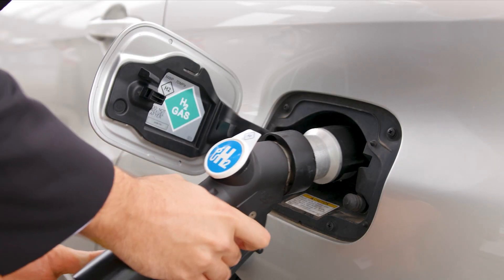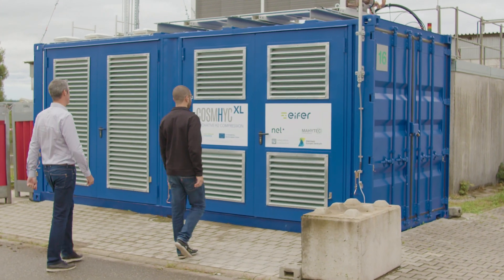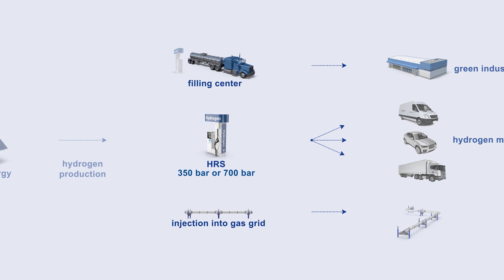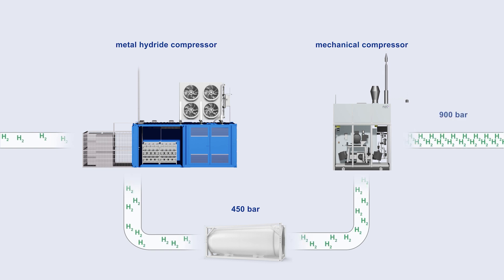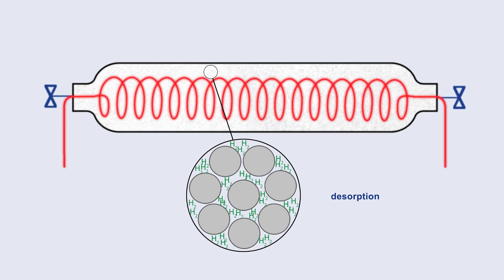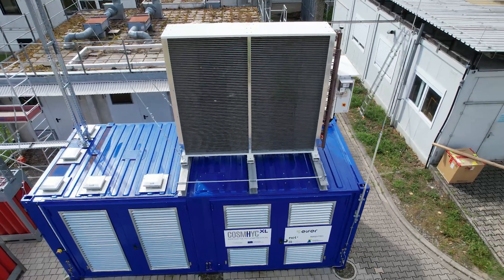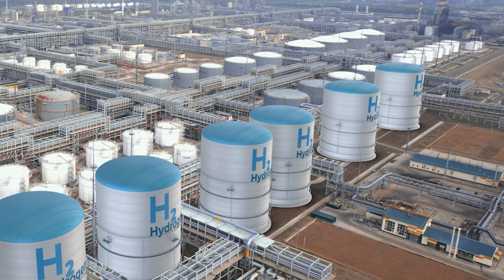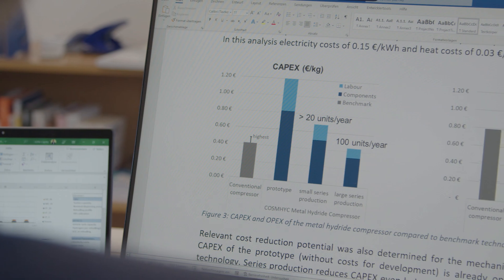COSMHYC XL - Scaling up hydrogen compression for the biggest players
COSMHYC XL is a Horizon 2020 research and innovation project, funded by the Clean Hydrogen Partnership of the European Commission. The COSMHYC XL consortium is working on the scale-up of the COSMHYC compression solution for large-scale applications such as heavy-duty mobility and other high capacity usages.

To find out more, follow us online, find us at fairs and conferences or get in contact!